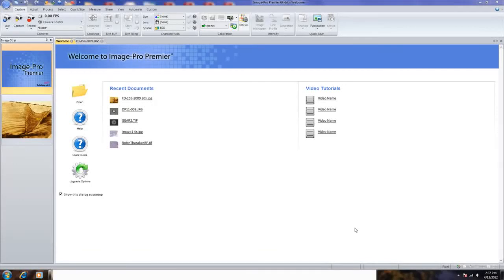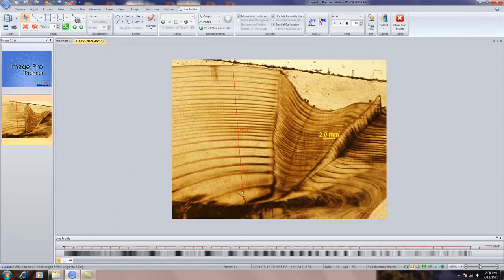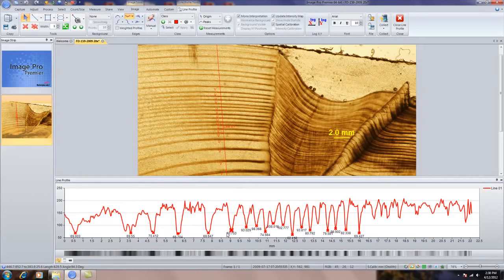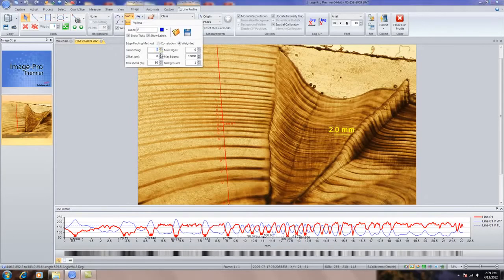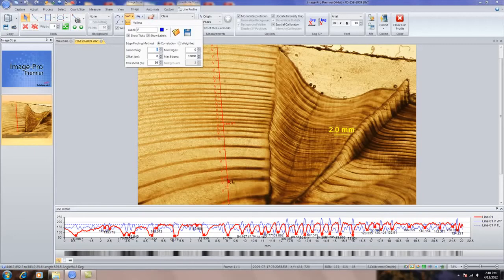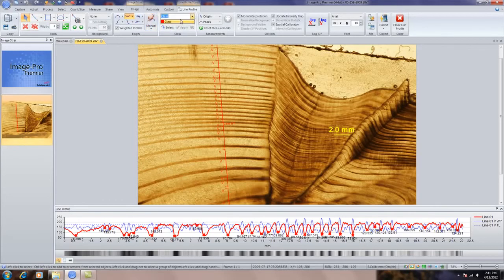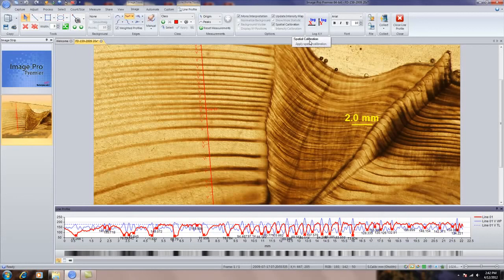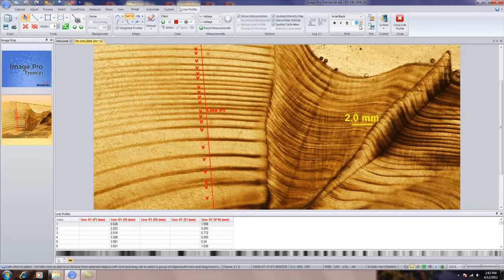Caliper Tool & Edge Detection Video Tutorial Image Pro Premier